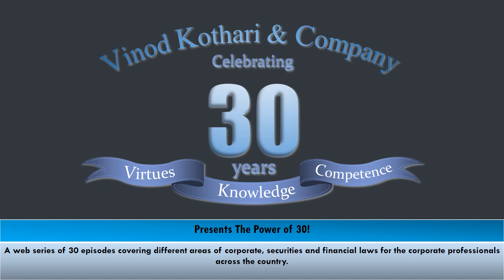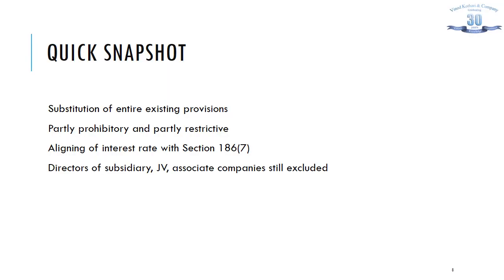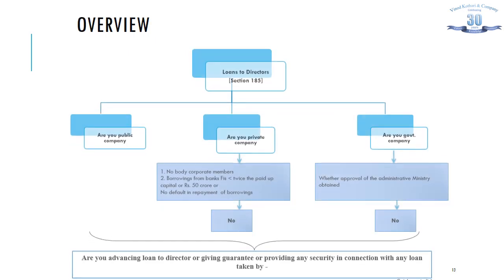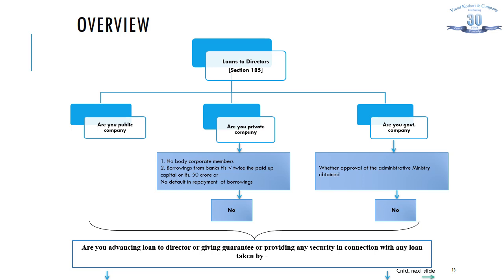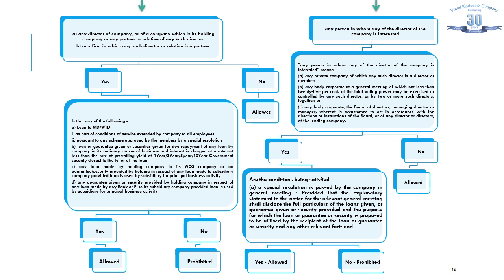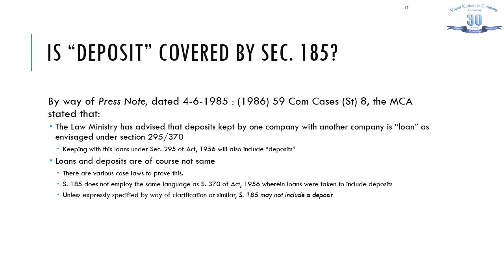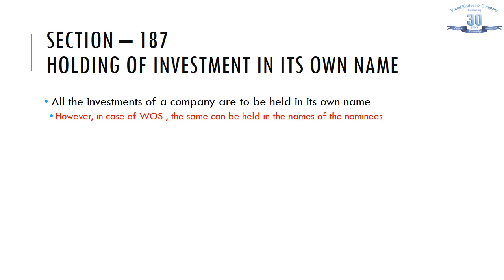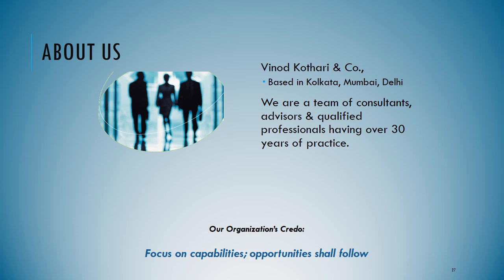Lecture 11 | Loans, Investment, Guarantee to directors and related parties | Power of 30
As Vinod Kothari and Company moves forward with celebrating the completion of 30 years in practice, we bring to you yet another web lecture on "Giving of loans, investments, guarantee or security".

Many companies in today's corporate environment are involved and engaged in lending or investing activities. Further, companies also give guarantee or security in connection with a loan for their group companies. Therefore, this topic becomes extremely relevant for corporates as well as our professional colleagues. This lecture discusses on the applicable provisions, scope, and critical pointers in the provisions dealing with the topic.